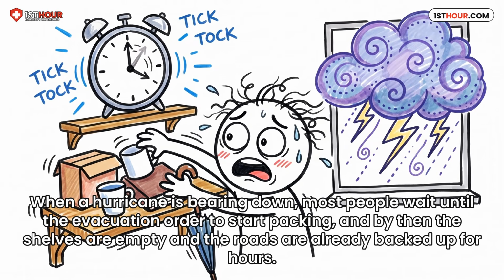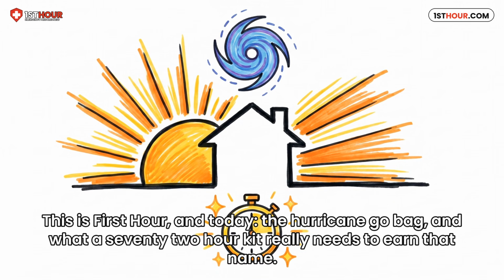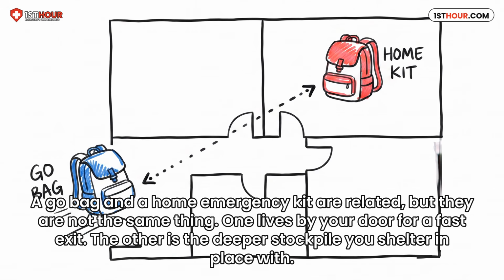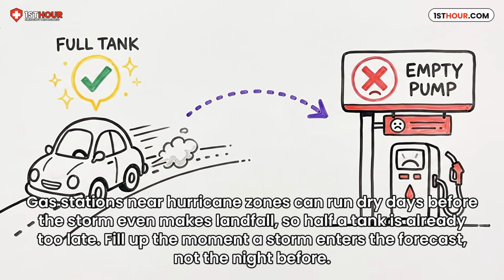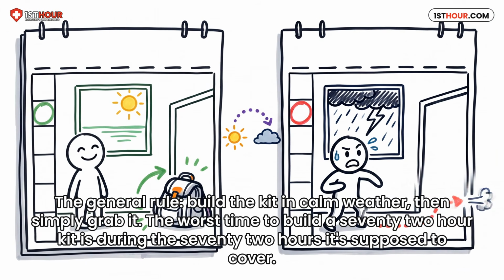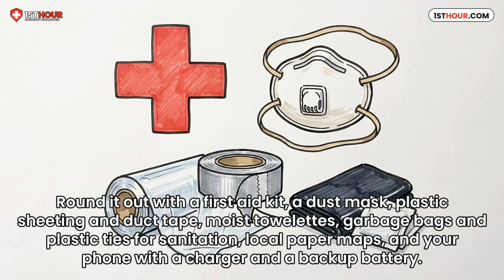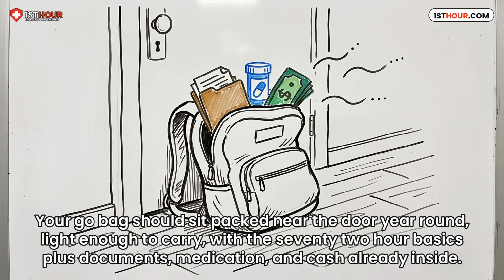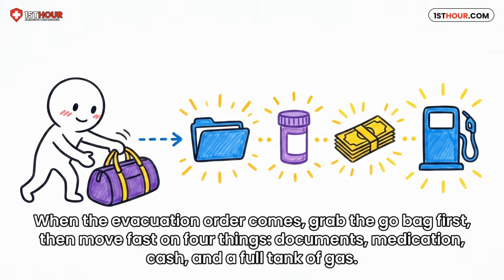Hurricane Go-Bag: What a 72-Hour Kit Really Needs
When a hurricane is bearing down, most people wait until the evacuation order to start packing — and by then the shelves are empty and the roads are already backed up for hours. A seventy-two hour kit isn't just water and canned beans thrown in a duffel bag; it's a specific, tested list built around one number: the three days you're likely on your own before help fully arrives.

Inside this video: the exact supplies Ready.gov and the Red Cross say you actually need, the one line that separates a real go-bag from a pantry raid, what to grab first the moment the evacuation order comes, five hurricane-kit myths we bust for good, and how the list changes for infants, seniors, people with disabilities, and pets.

Get our free, printable Seventy-Two Hour Go-Bag Checklist — every item on this list in one place

Chapters:
0:00 The Hook
0:53 What's Actually Happening
2:03 Recognizing It
3:19 The Fix
4:38 THE LINE
5:30 Emergency Response
6:38 Myth Massacre
7:58 Who's At Risk
9:07 Recap and Prevention